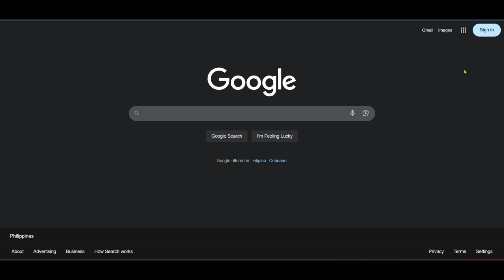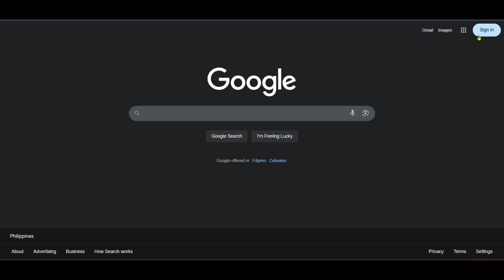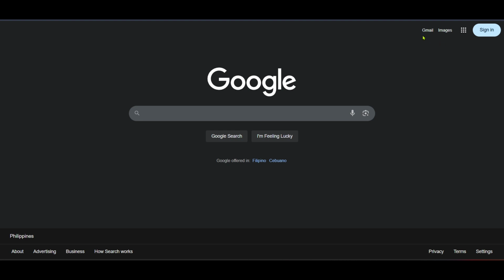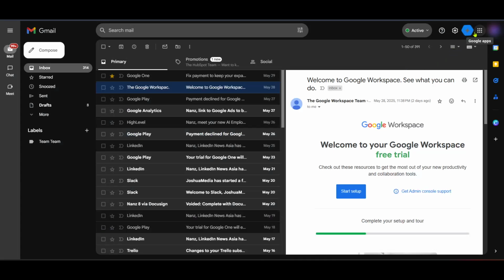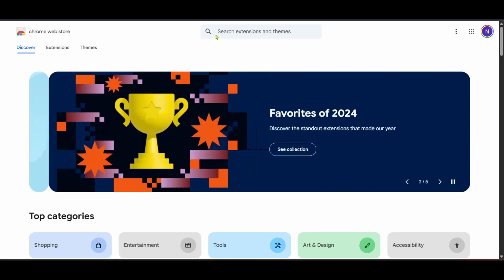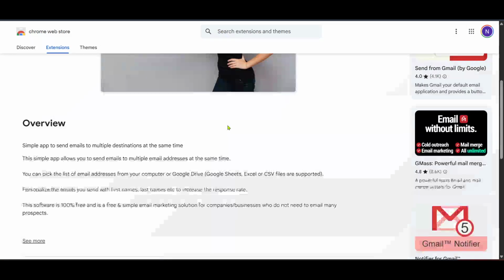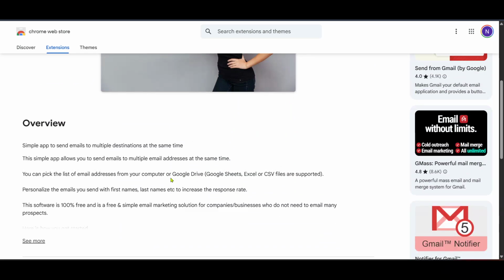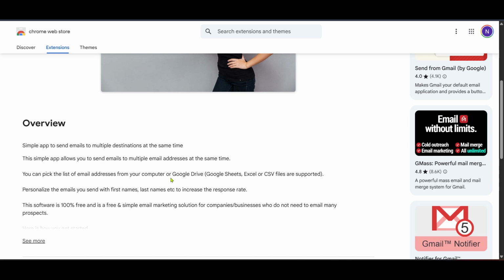How To Use Mail Merge In Gmail (With Google Sheets) (Full 2025 Guide)